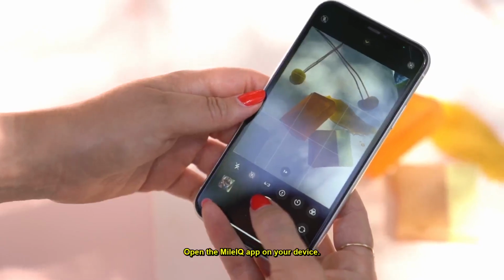How to backup mileage deductions with MileIQ to CSV - Quick Tutorial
In this quick tutorial, learn how to effortlessly back up your mileage deductions using MileIQ and export them to a CSV file. Whether you're a freelancer, a business owner, or just someone looking to simplify their expense tracking, this step-by-step guide will show you how to maximize your tax deductions with ease. Don't miss out on important savings—start organizing your mileage today!